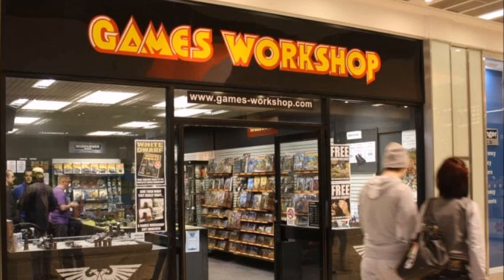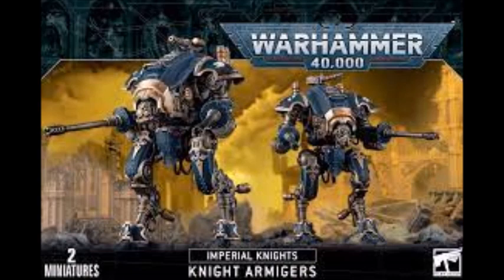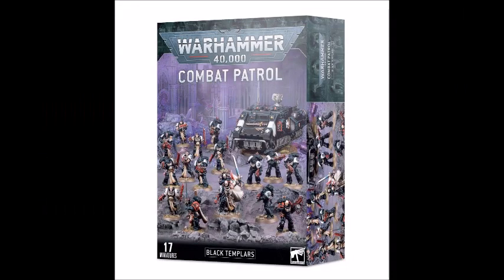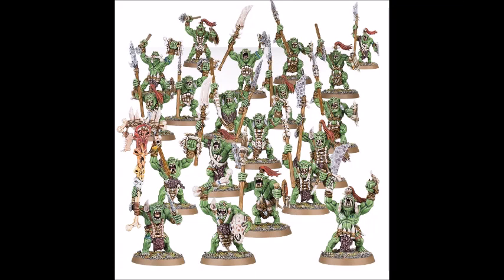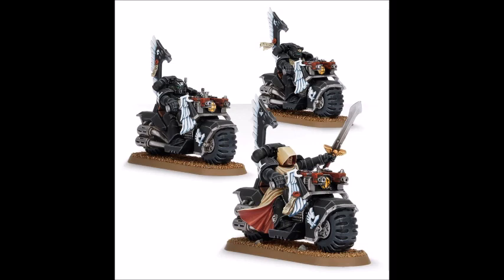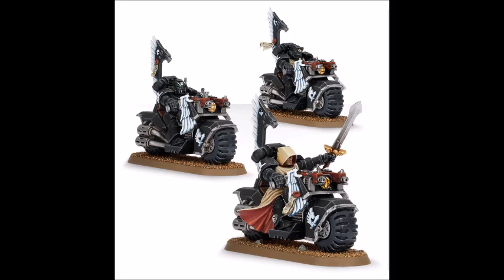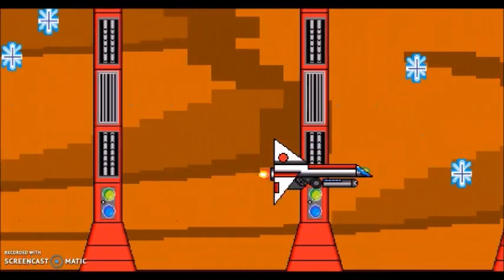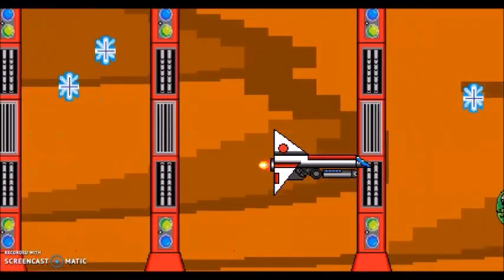MONEY SAVING TIPS GAMES WORKSHOP DOESN'T WANT YOU TO KNOW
WARHAMMER 40,000 IS EXPENSIVE SO HERE AE SOME TIPS FOR DIFFERENT ARMIES TO SAVE YOU MONEY SHHH DON'T TELL GW